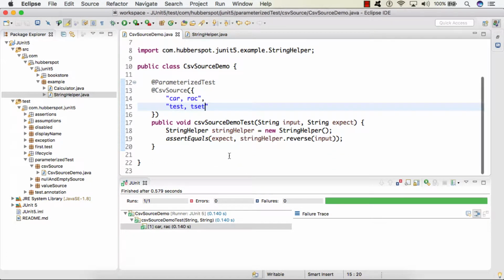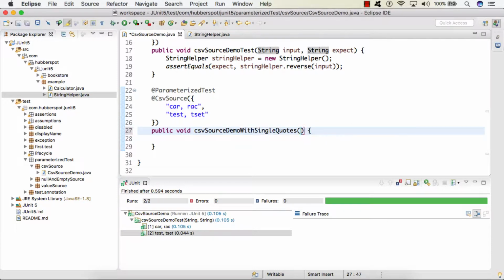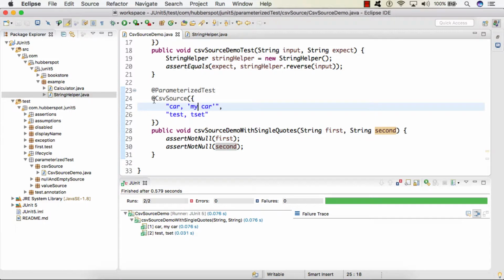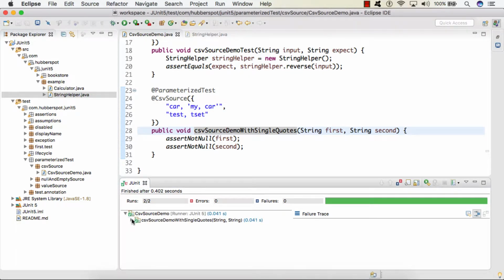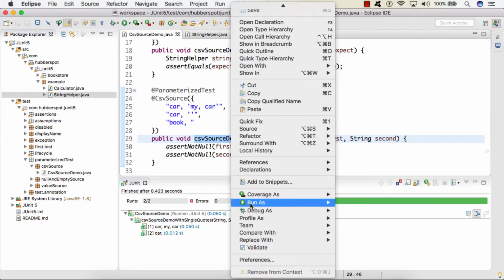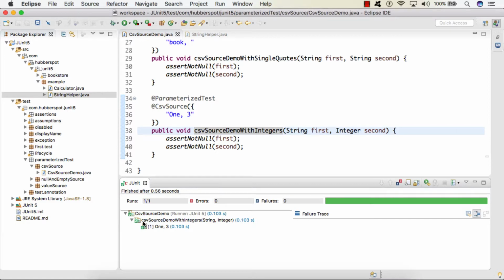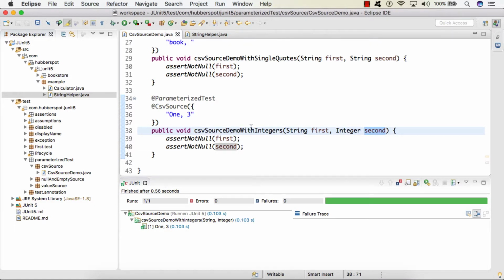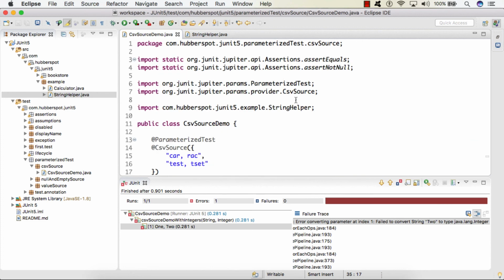Demo - @CsvSource annotation in Parameterized Tests